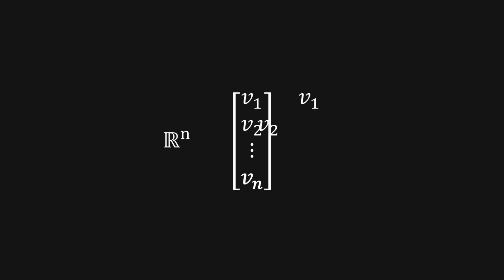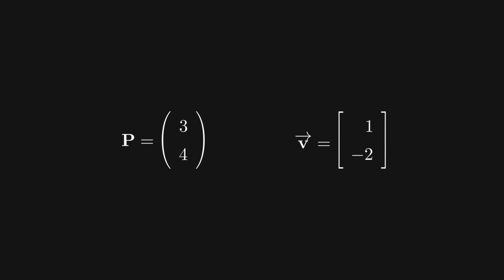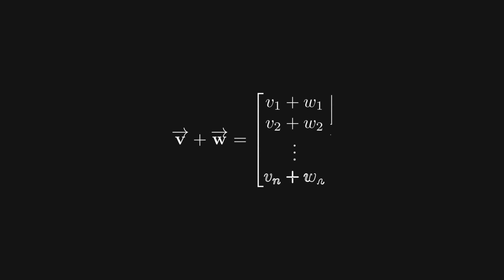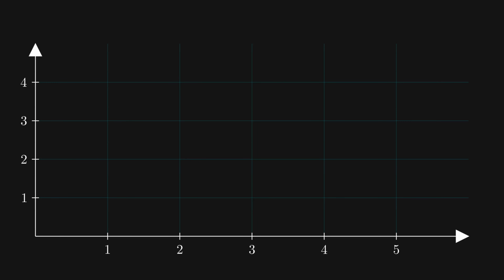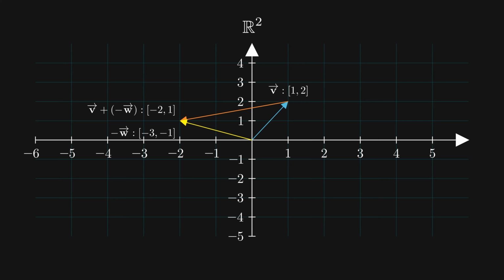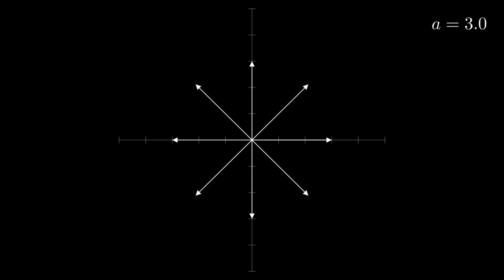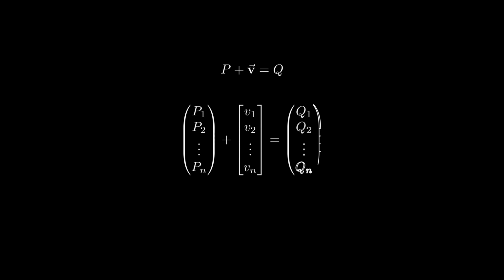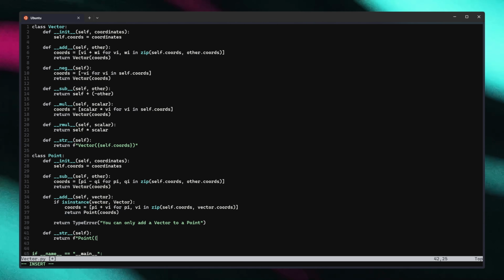Introduction to Vectors and Points in Rn | Understanding Rn with Python Examples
Welcome to a friendly and beginner-friendly journey into Vector Spaces and the mysterious world of Rn

In this episode, we’ll break down what it really means to live in 1D, 2D, 3D (and even higher!) spaces. You'll learn the difference between points and vectors, and why vectors are like floating arrows that represent direction and magnitude—regardless of where they start.